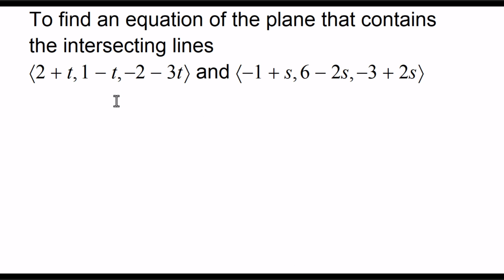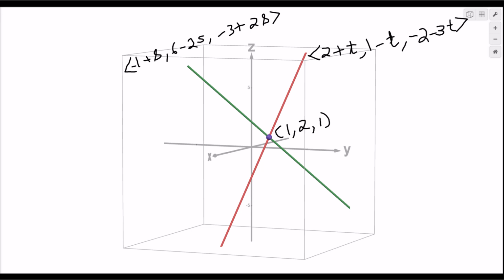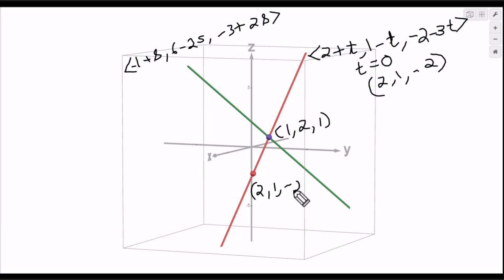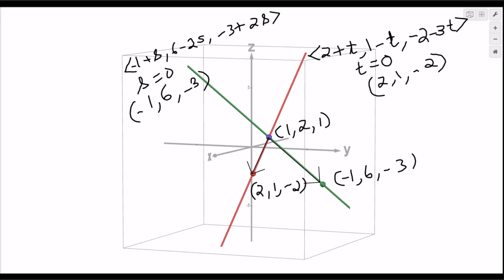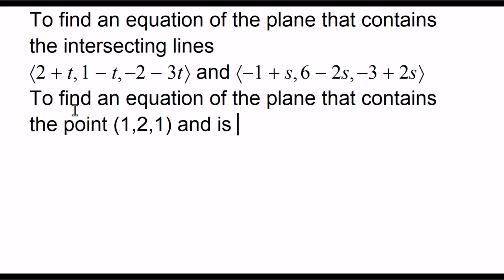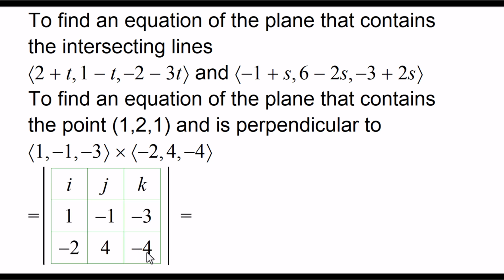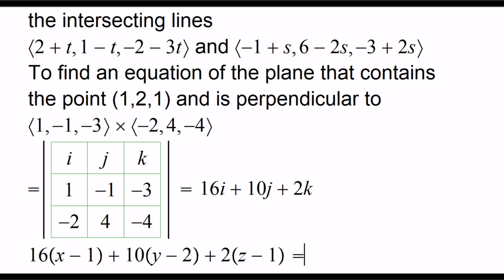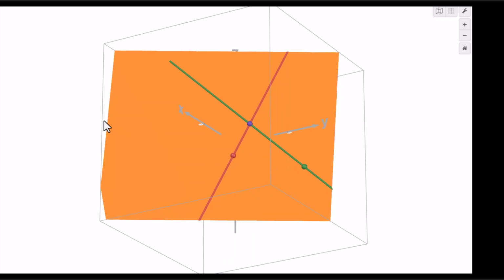Plane Containing Intersecting Lines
A continuation of the video